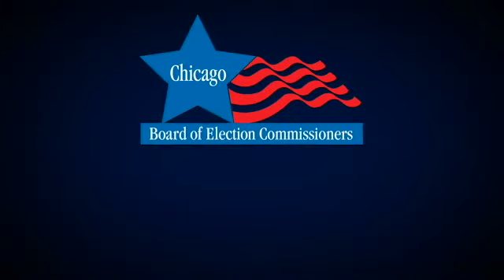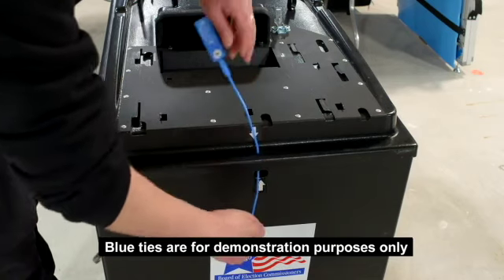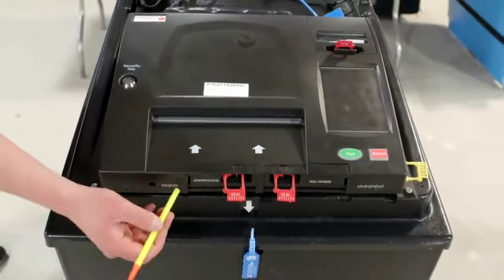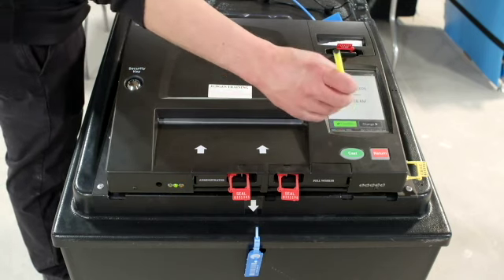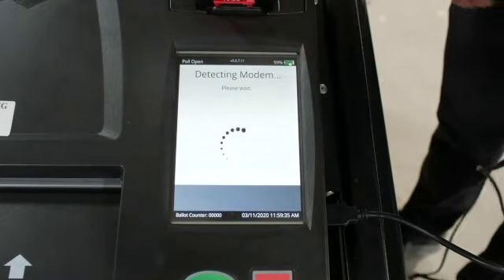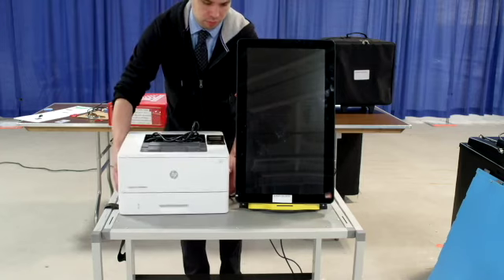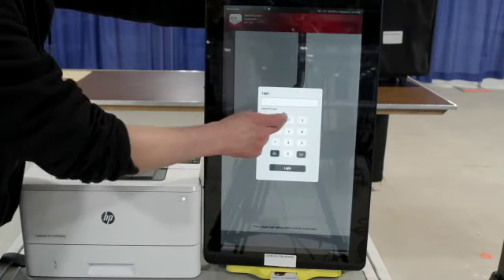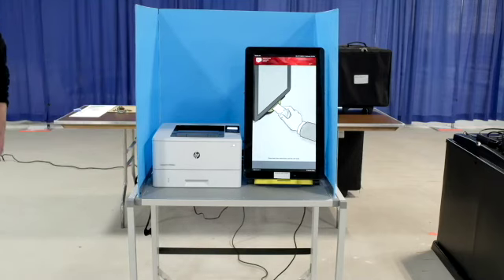Setting Up of All Voting Equipment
This is a reference video for Chicago Election Judges. Need more help on Election Day? See the instructions and hotlines in your Judge’s handbook. Thank you for your service!